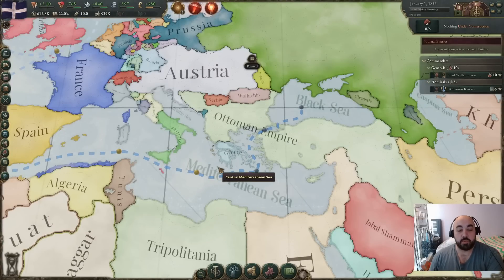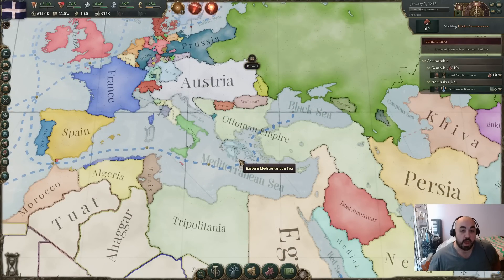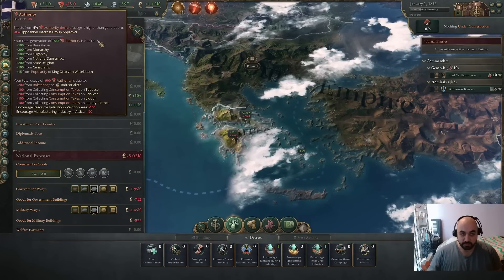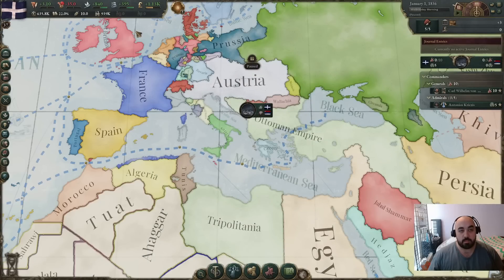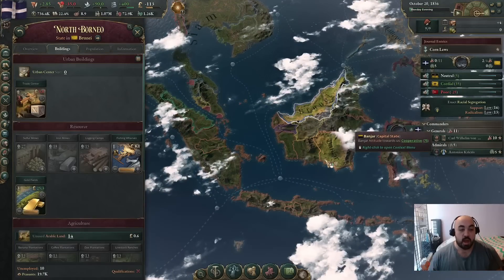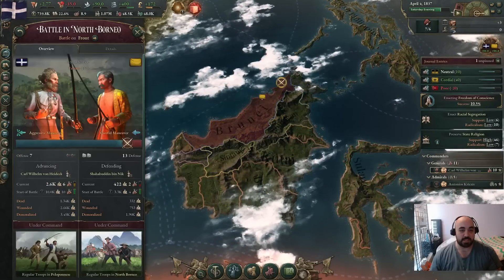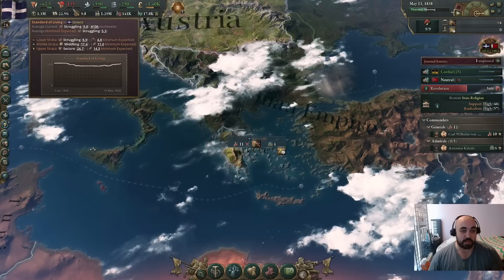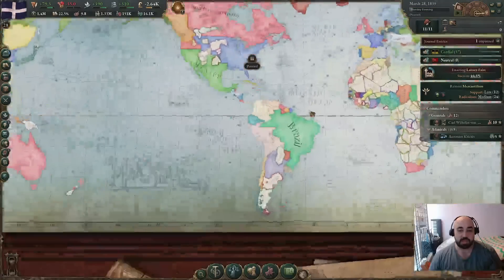V3: Greece into BYZANTIUM! Starting Steps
0:00 Intro/Plan
2:13 Daddy Diplomacy - Joining a Market
4:26 Spending Authority
6:37 Building for CAPITALISTS
7:56 Technology Plan
9:38 Expansion Plan
11:35 Corn Laws
13:54 A Modern Conservative
17:35 Joining Austria's Market
21:05 Happy Industrialists, Happy Life
22:40 How Laissez Faire Will Help Iron Frame Building Swap
26:56 Popular Playwright Event
29:57 Iron FAME Buildings
32:05 Cultural Exclusion to Allow Austrian Migrants
34:10 First KEBAB War Try w/ France
39:36 Asking Daddy for Help Instead
42:25 DON'T Build in Newly Conquered States Like I Did (Turmoil Malus)
44:57 Atmospheric Engine Pump
48:05 DON'T Forget to Lower Gov Wages After the Authority Trick Like I Did
52:13 We See the Mistake
53:55 Swapping to Anchorages to Save Money (Daddy Can Make Convoys)
1:01:18 Daddy Problems
1:03:48 Asking the UK (Mommy) For Help Instead
1:06:28 Colonizing for the Mosque of Djenne
1:09:18 Summary

Greece, Byzantium, Rome, Mare Nostrum, Constantinople, Eastern Roman Empire, Byzantine, Greek,